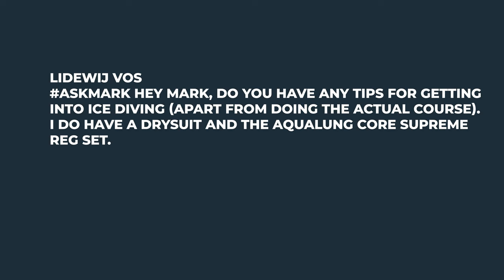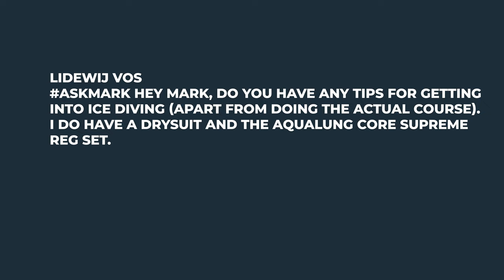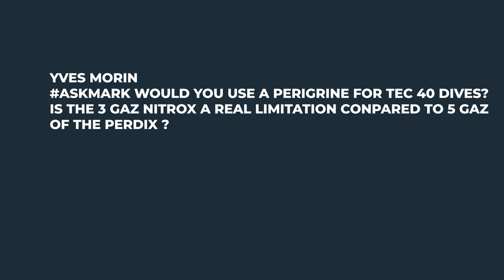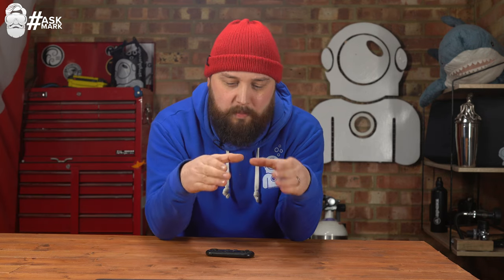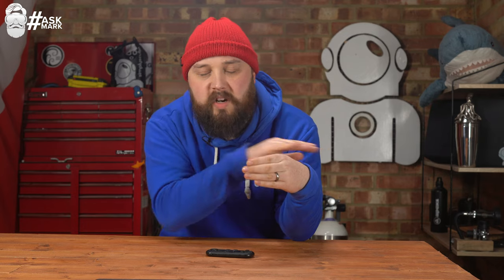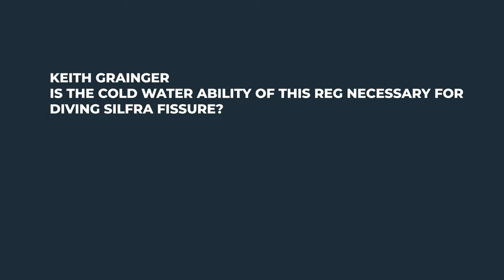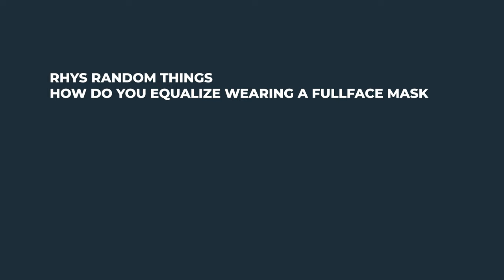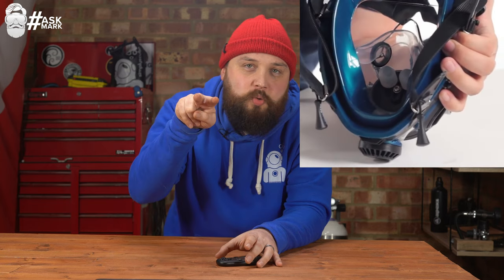How Do You Equalise in a Full Face Mask?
(1)Lidewij Vos
askmark Hey Mark, do you have any tips for getting into ice diving (apart from doing the actual course). I do have a drysuit and the Aqualung Core Supreme reg set.

(2) Yves Morin
AskMark would you use a Perigrine for TEC 40 dives?
Is the 3 gaz nitrox a real limitation conpared to 5 gaz of the Perdix ?

(3)Keith Grainger
is the cold water ability of this reg necessary for diving Silfra fissure?

(4)qousay omar
Do you really need two first stage regulator for twin sets ?

(5)
Rhys Random Things
How do you equalize wearing a fullface mask

(6)manosbak
Someday you should make a video about snorkels. "Do you carry a snorkel while scuba diving? If so, WHY?" is a probable title